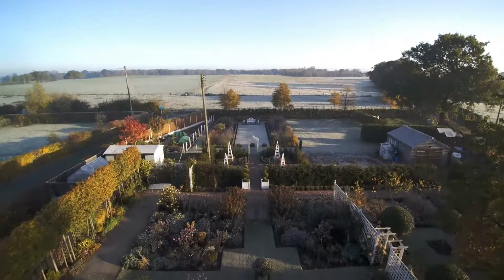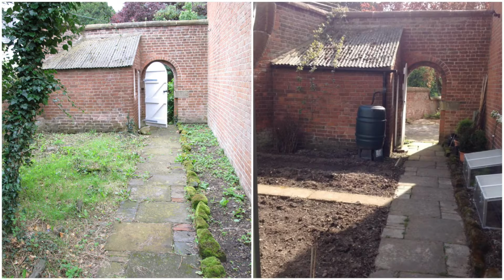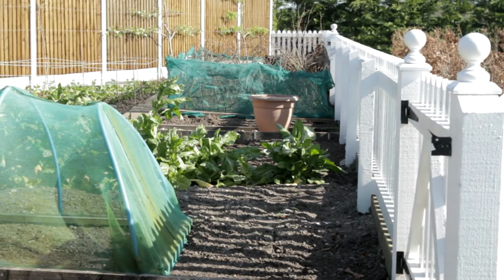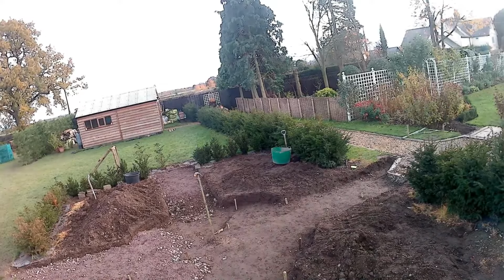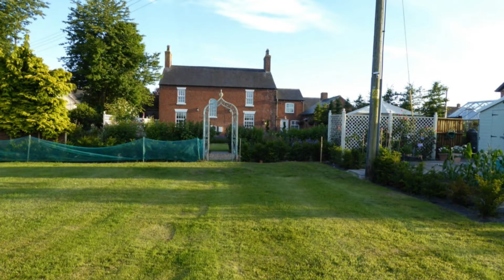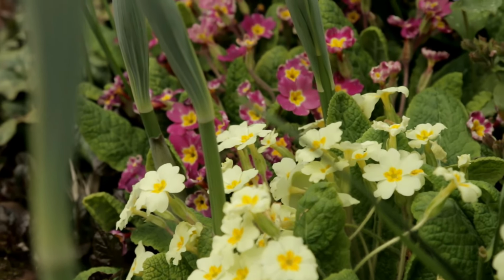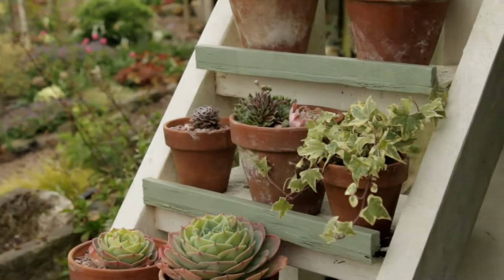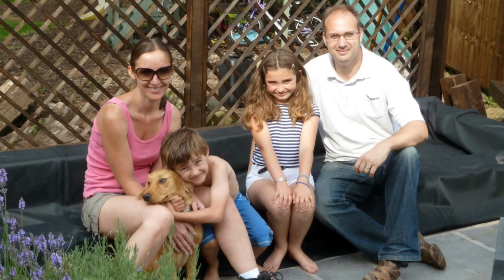Our garden over the last 10 years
In this video we reflect what we have done to the garden over the last ten years and how much our garden has changed.